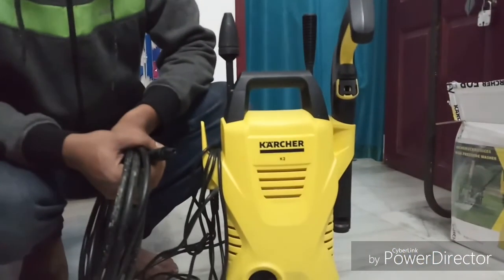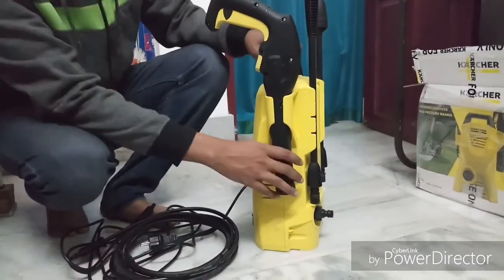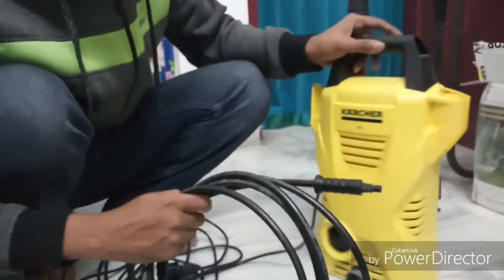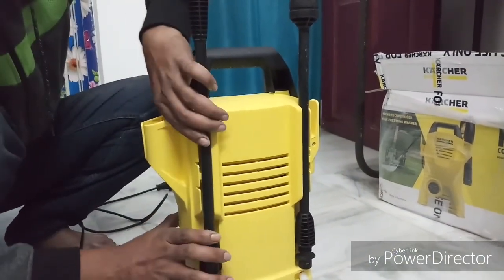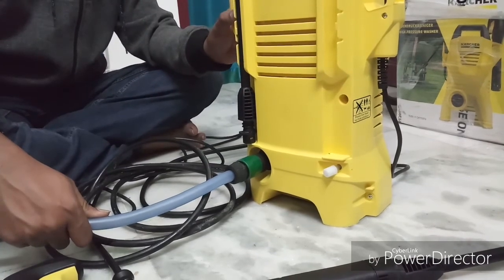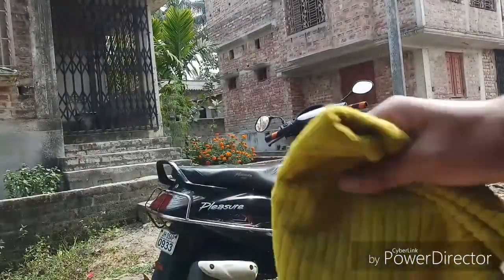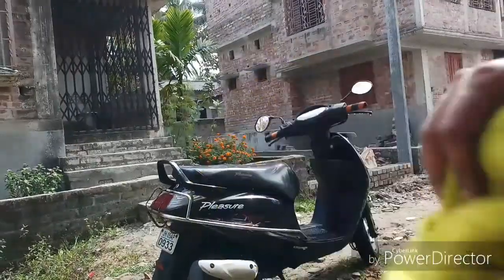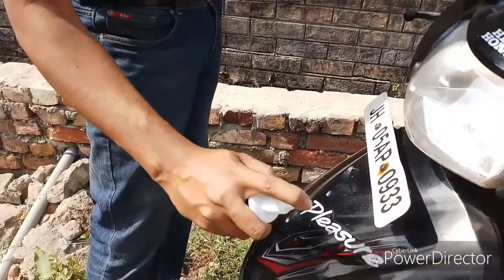How to wash your Scooter like a Pro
My other useful videos link is given below in description .please visit it will be helpful for you.